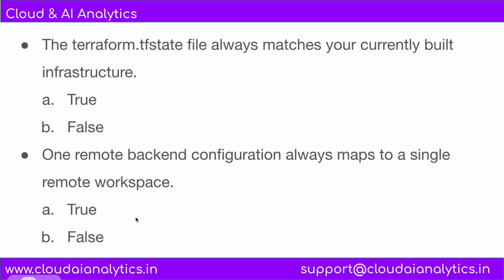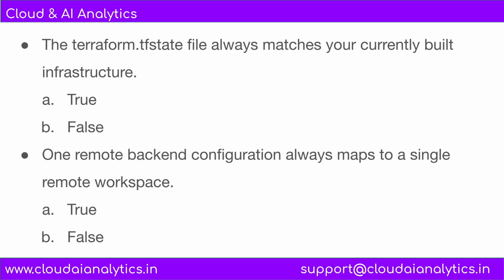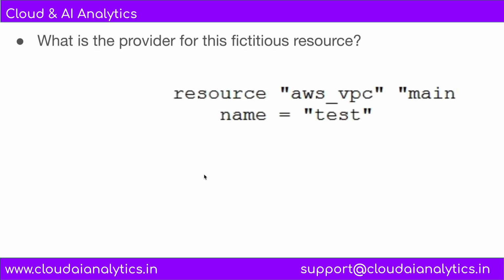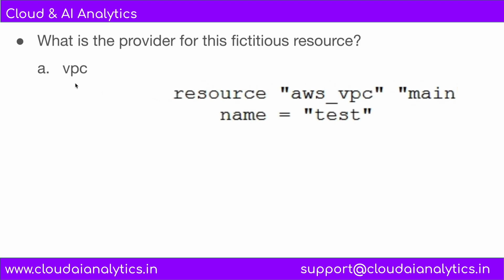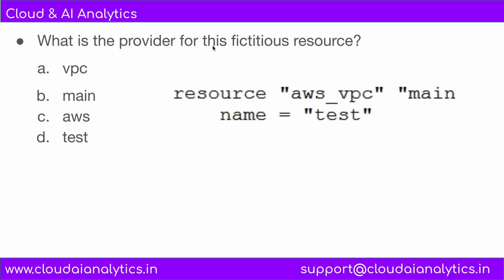Terraform Associate 003 Certification MCQ's - Part 01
This is Part 01 of a series of Multiple Choice Questions (MCQs) designed to help you prepare for the HashiCorp Certified: Terraform Associate (003) exam. These questions will cover a range of topics relevant to the certification

📚 Whether you're just starting with Terraform or refining your knowledge before the exam, this series is perfect for you!

Ready to ace the Google Cloud Professional Data Engineer certification? My comprehensive course, 'GCP Professional Data Engineer Certification - A Complete Guide,' is now available on Udemy! Get all the knowledge and practical skills you need.

Want to learn more about Big Data, AI and ML, Data Engineering in multi-cloud and other Cloud Certifications.